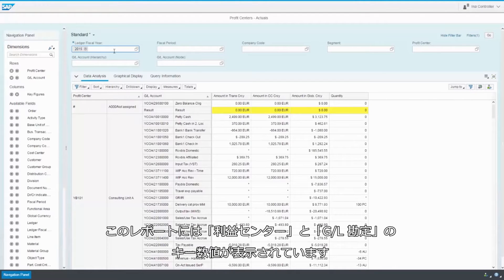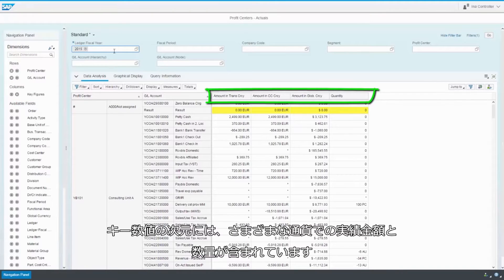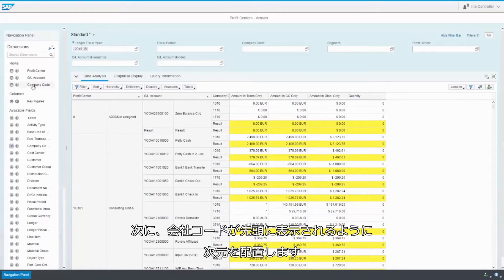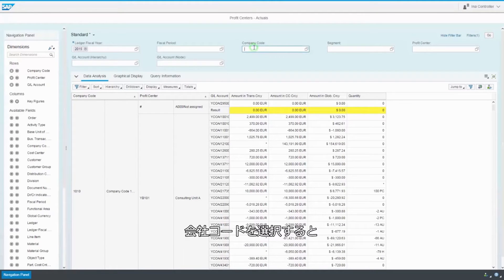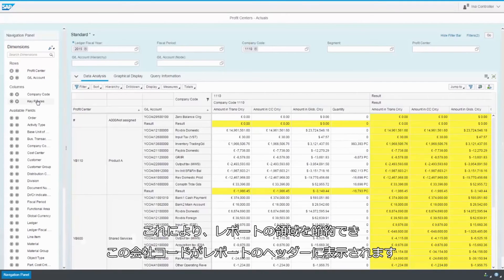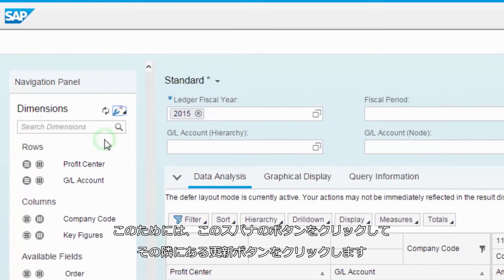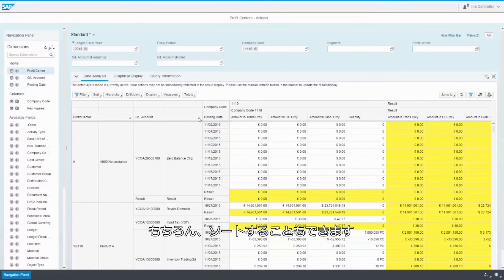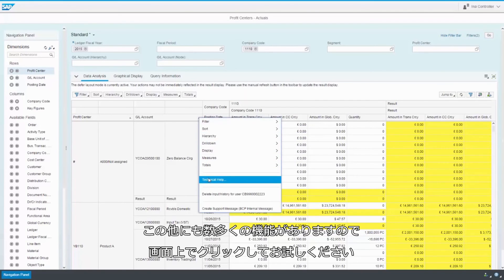SAP S/4HANA Finance - Fioriレポートのご紹介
SAP S/4HANA FinanceのFioriレポートでは、簡単なマウスクリック操作で、ユーザーの思いのままに欲しい粒度でデータを分析することができます。利益センタ実績レポートを例に、操作性およびイメージをご覧いただきます。